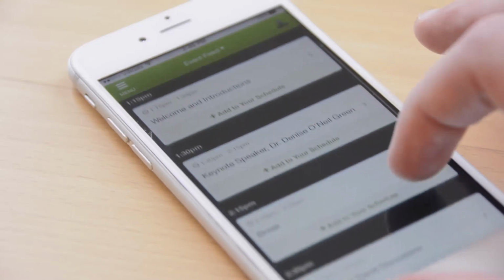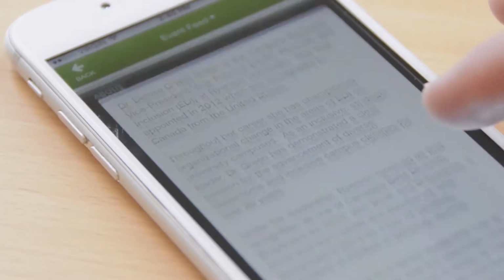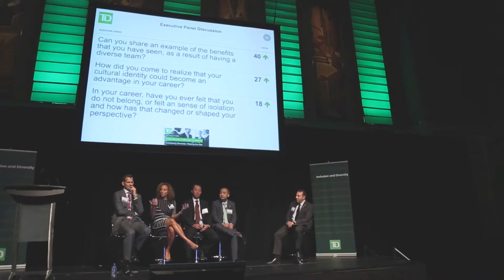Testimonial Video - Bacon Video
🎥 A testimonial video produced for event platform solution EventMobi by Bacon Video.

♦️Bacon Video produces video content that educates, engages, and encourages action from your customers and prospects. Let us help you to create video content that actually helps you grow your business.

♦️To learn more about how Bacon Video can help your business grow with video content,